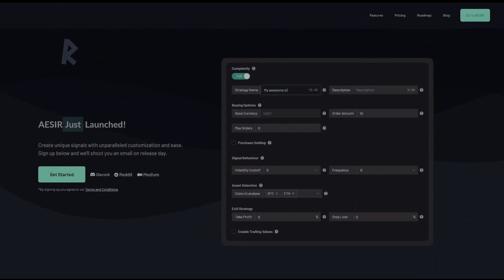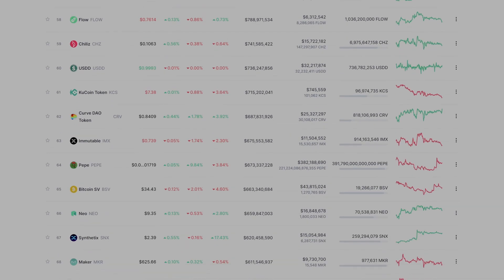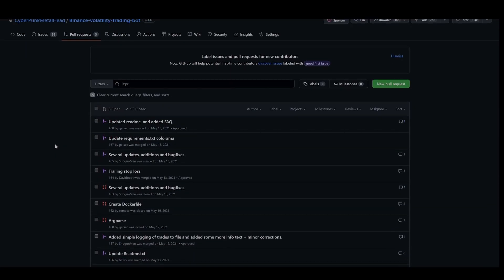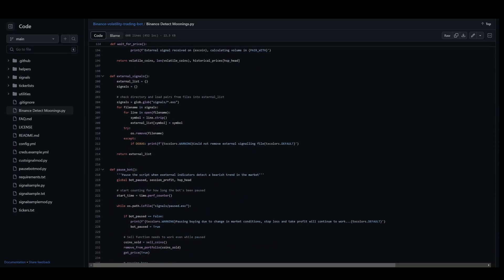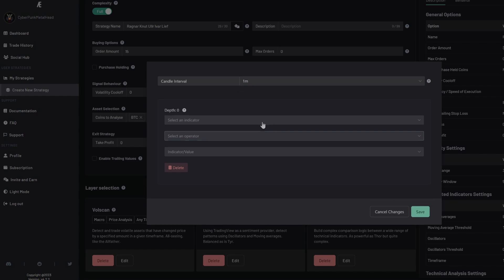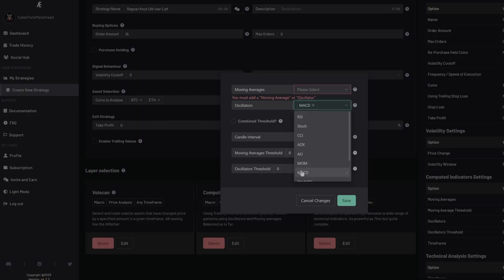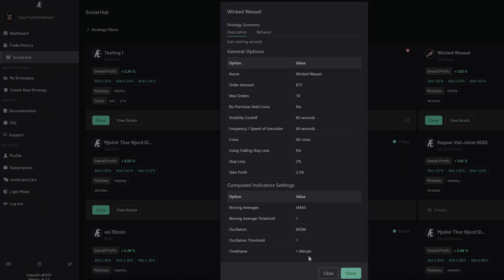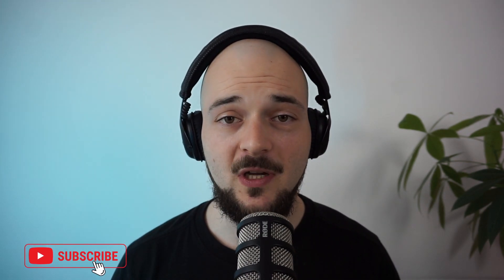Unveiling Cryptocurrency Trading bot platform AESIR and Face Reveal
Super excited to share this with you especially since it's been in the works for over 2 years now!

AESIR is an algorithmic cryptocurrency trading bot platform that allows you to create, test and run cryptocurrency trading bots. We built AESIR to revolutionize the algorithmic trading industry, and our official release marks the first step towards this goal.

Needless to say that working on AESIR pretty much took over my life and I didn't have much time to make YouTube videos but I'm very much looking forward to start creating again.

With AESIR, you can build different algo trading strategies, but they all share the same base configuration options. We wanted to let people really explore what's possible in algotrading for cryptocurrencies so we made AESIR capable of handling multiple layers of trading signals, something I haven't seen possible on any other tools.

AESIR also comes with paper trading, risk management options and even social / copytrading to allow you to easily clone other profitable crypto trading bots on the platform with a single click.

AESIR is all about the community that we're actively building around it and I strongly believe that sharing the learning and discussing strategies with others is a big part of being an algorithmic trader.

If you're still reading this, you should probably go watch the video😉